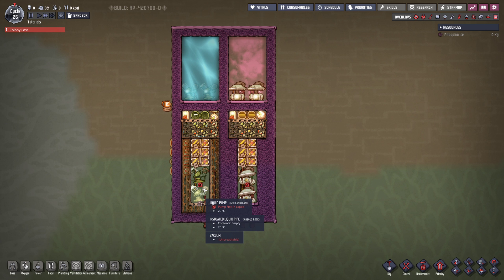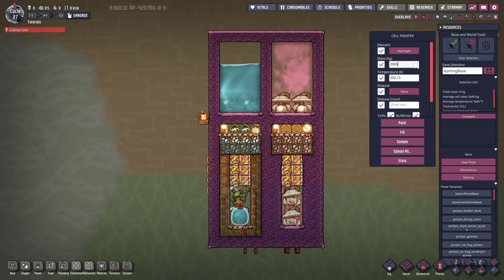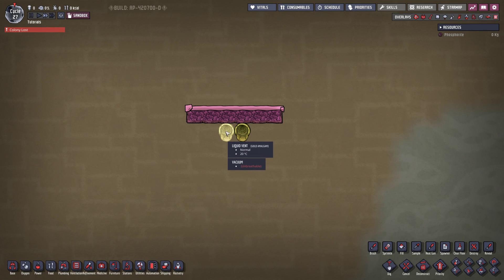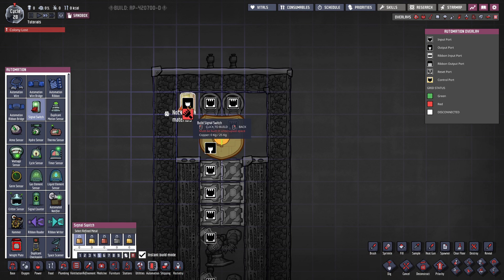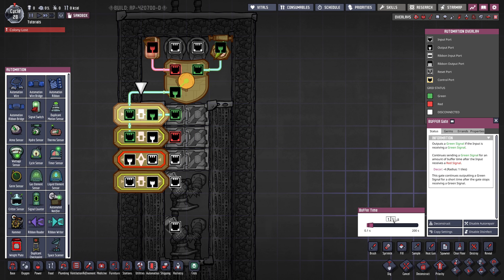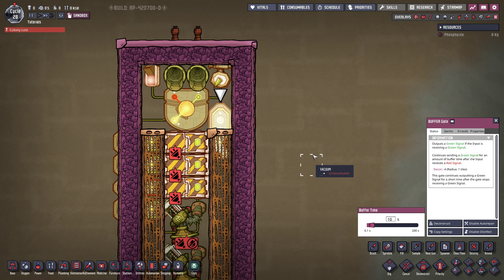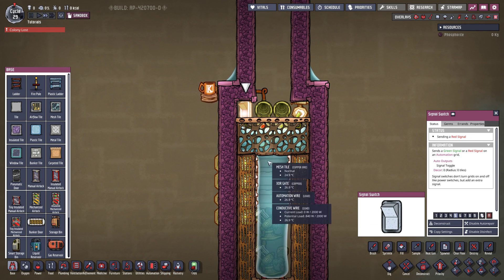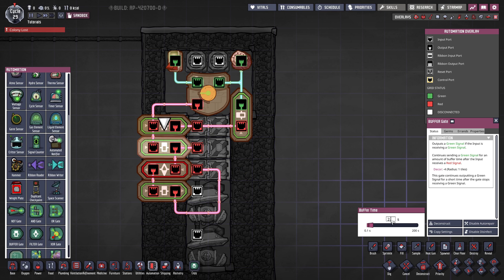Liquid & Gas Compression (Tutorial: Oxygen Not Included)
Hello everyone!
Today, we're building a liquid & gas compression system to safely store an unlimited amount in a small area. Hope you enjoy!:)

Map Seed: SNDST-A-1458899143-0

Mods for convenience:
Favourite Resources, Geyser Calculated Average Output Tooltip, Speed Control, Claustrophobia - Stuck Duplicant Alert, Plan Without Materials, Suppress Notifications, No Long Commutes, Falling Sand, Better Deselect, Smart Mop, Critical Notification Pauser, Pause On Ready To Print, Deselect New Materials

Visual Mods:
Material Color, Drag Tool Area, Bigger Camera Zoom Out,  Compact Info Cards, Show Building Ranges, Clean Floors, Lightning Fast Menus

Game Altering Mods:
Pliers, Duplicants Generation Settings Manager, Build Over Plants, Chained Deconstruction, Wallpaper, Crack Reacher, Butcher & Fishing Stations, Happy Digging: Dwarf Edition, Seed Kiln, Insulated Joint Plate, Insulated Door